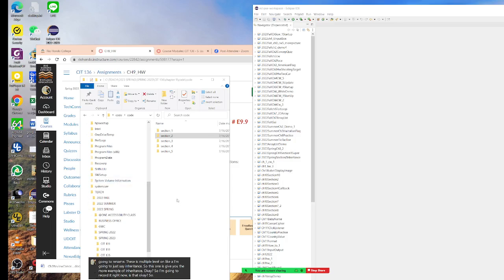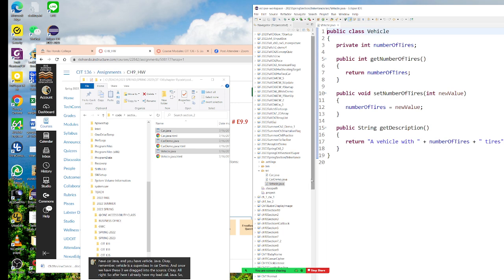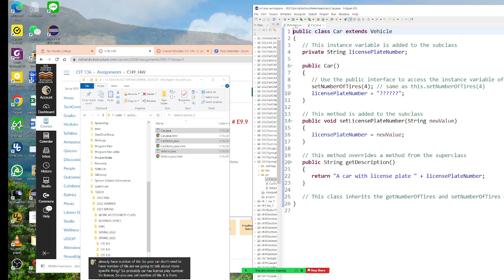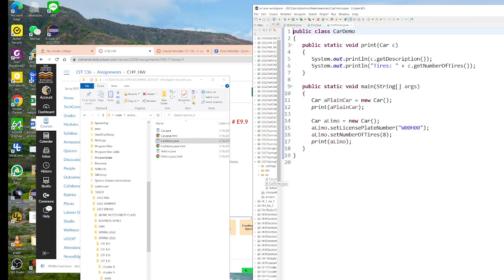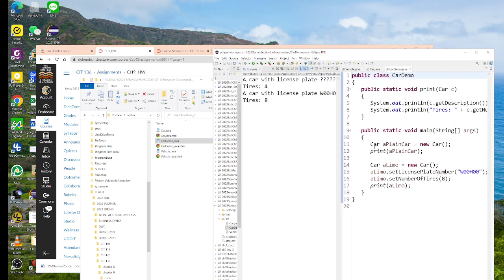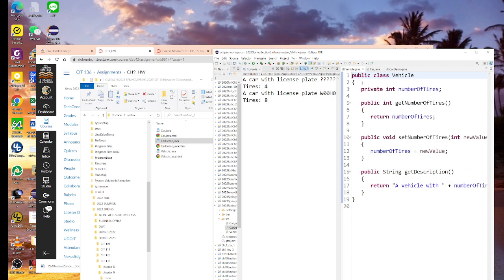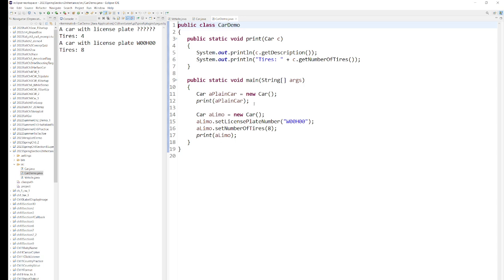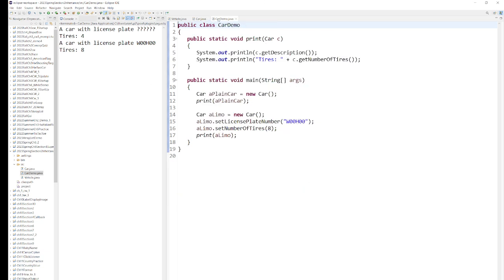java inheritance demonstration with questions and true/false questions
CIT 136 advanced Java chapter 9 homework, section 1